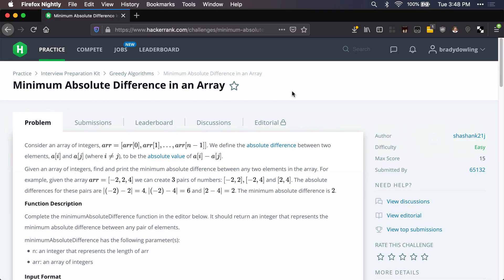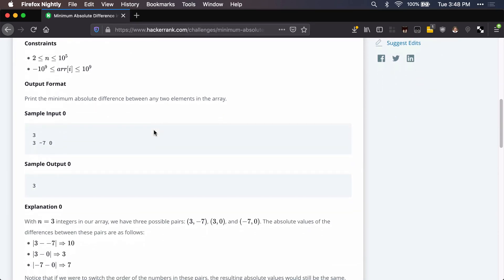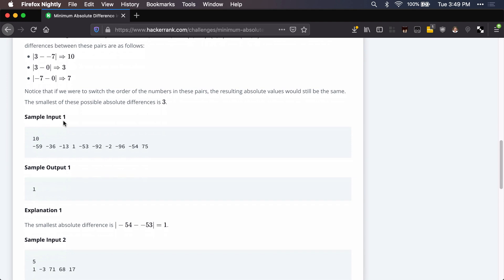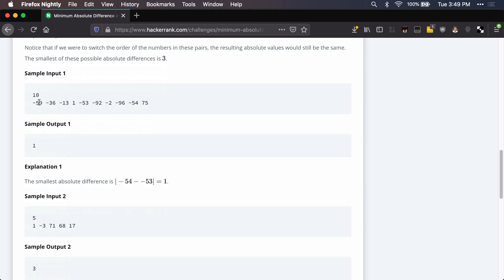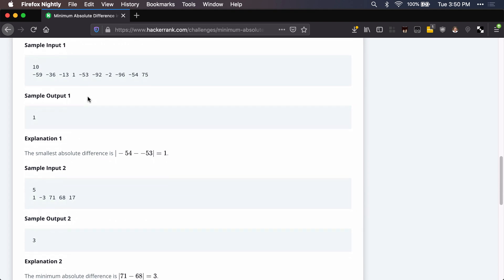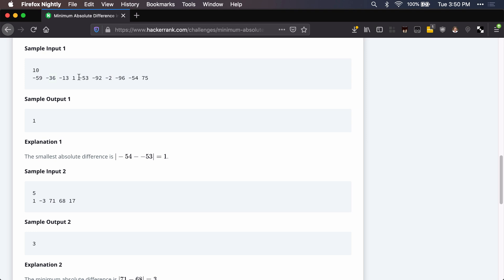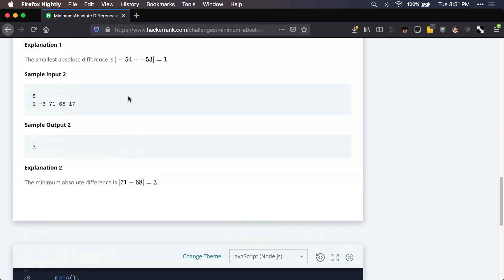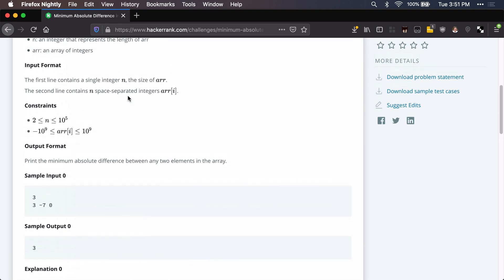HackerRank (JavaScript): Minimum absolute difference problem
In this video I show how to solve the minimum absolute difference problem in the HackerRank Greedy Algorithms section of the Interview Preparation problems.

I'll do a brief into where I come up with an algorithm and then walk through writing code for this challenge.